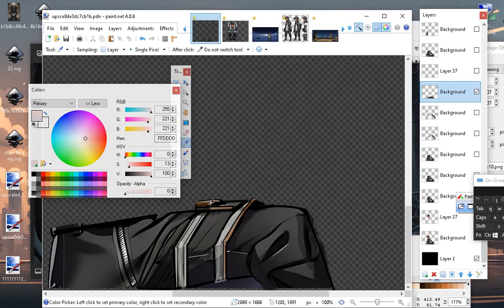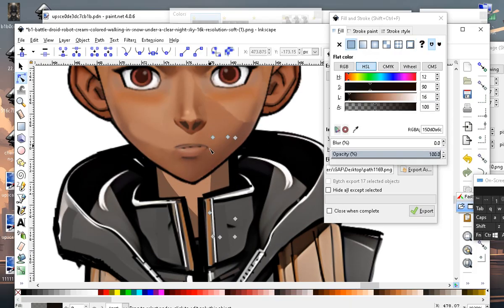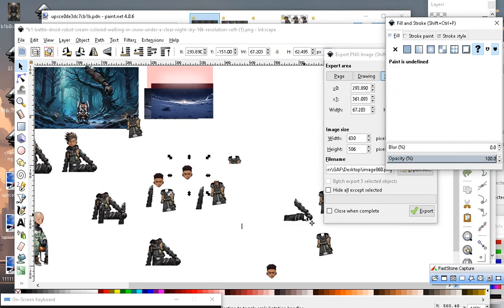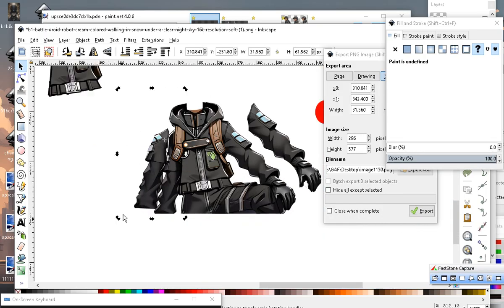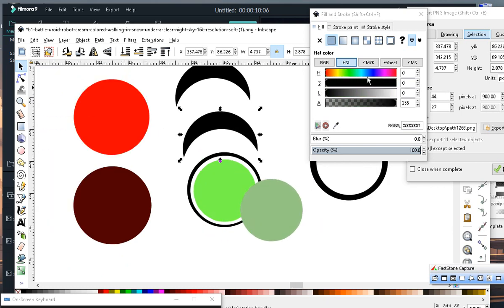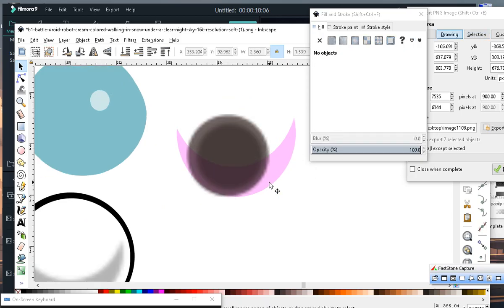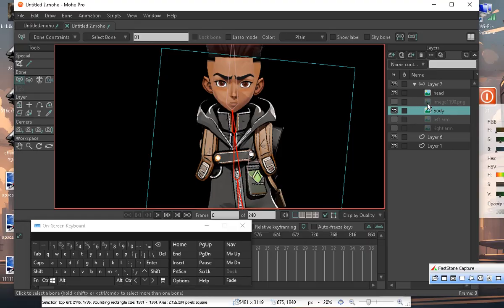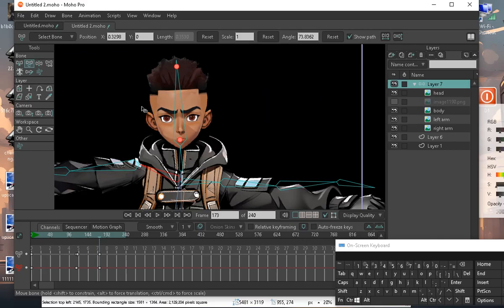,MOHO 14 - I will go over BONE layers & INKSCAPE I will show how I draw eyes and PNG cut outs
,MOHO 14 and  INKSCAPE drawing eyes and cut outs  BONE TOOL  I will go over BONE layers for PNG imaage characters and for adding video to a scene .This is part of YOUR FIRST ANIMATION SERIES - thank you for watching my video